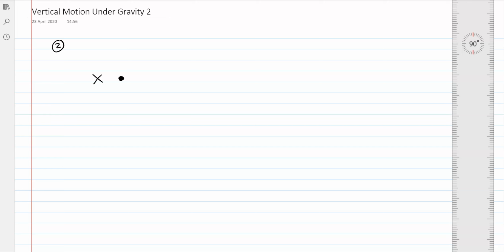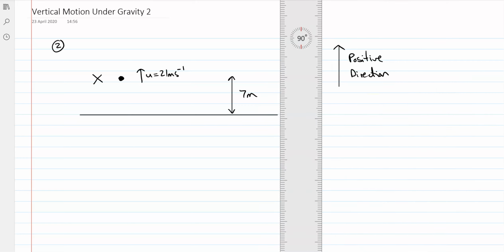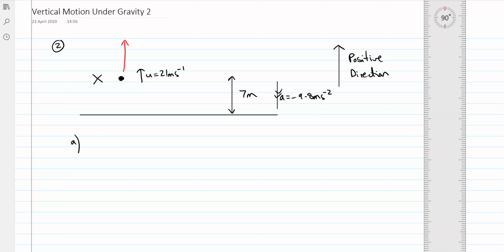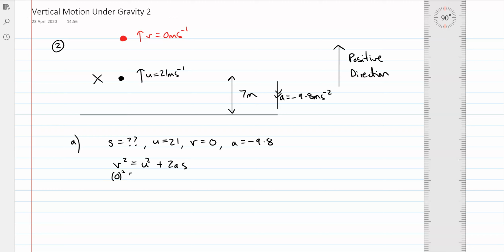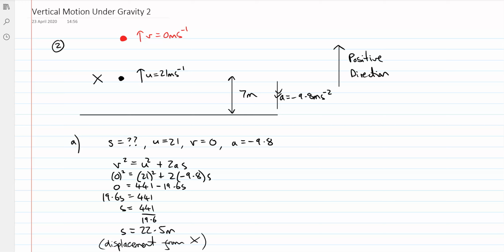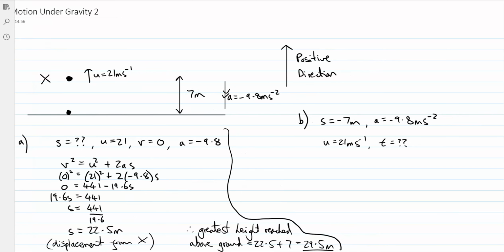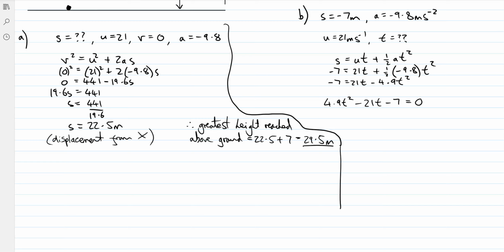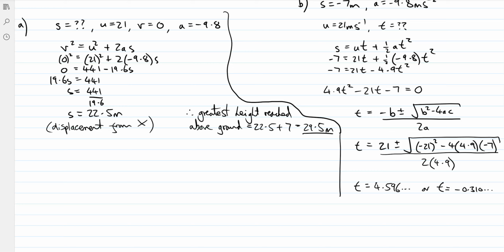Vertical Motion Under Gravity Example 2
A-Level Mathematics - Mechanics
Vertical Motion Under Gravity
Example 2